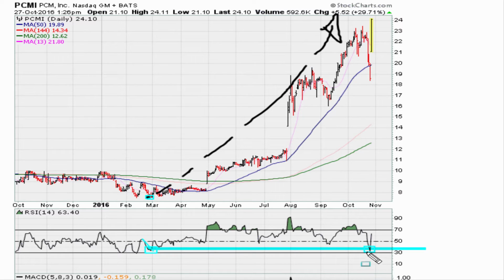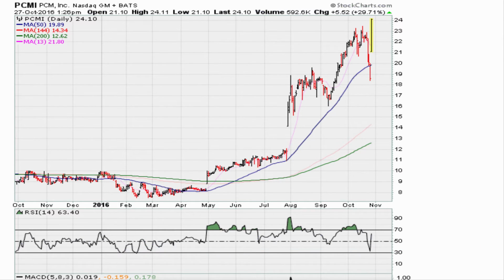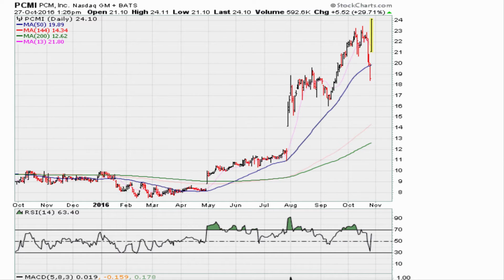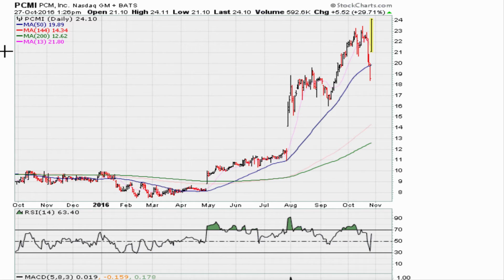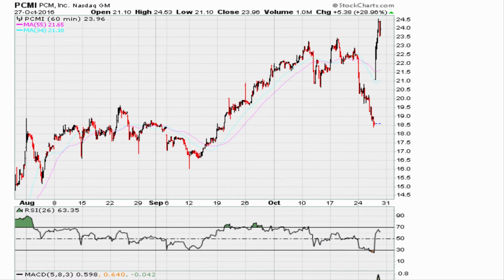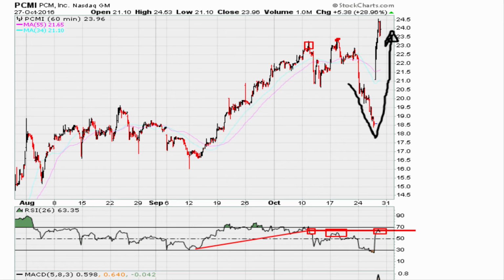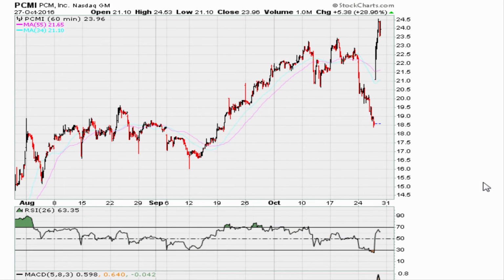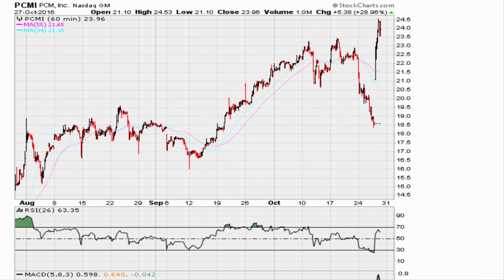Daily 2-Minute Chart Study #289 - RSI Behavior That Determines Turn Points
We use this extreme stock example to discuss the recent bounce buy signal on the daily chart - based on the "Uniformity" strategy and then the fact that it has ran into resistance in the current live trading. Let's see if the prediction that the daily spike will stall any further movement - for now.

We discuss the value of understanding what happens when a stock find support or rejection around it's RSI 50 level.

PCM Inc ( NASDAQ:PCMI ) $PCMI

buy stocks
stock research
gold stock
stocks and shares
best penny stocks
stock recommendations
share tips
what is the stock market
financial markets
stock tips
hot penny stocks
free stock quotes
stock market live
stock ratings